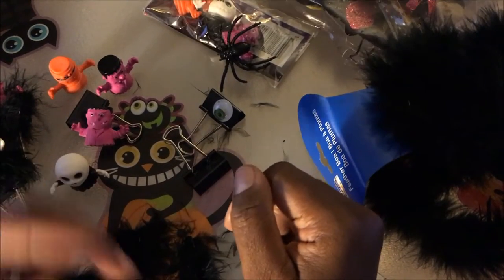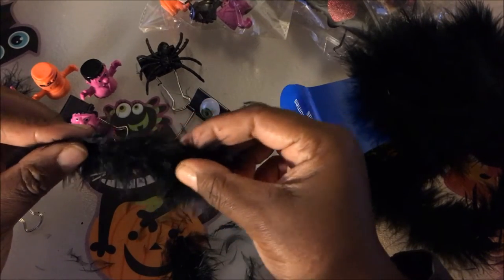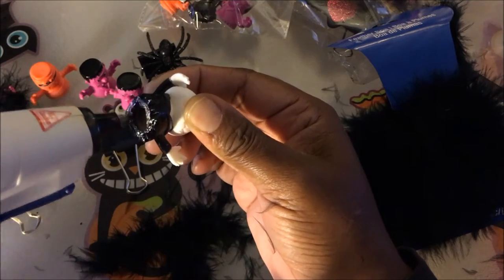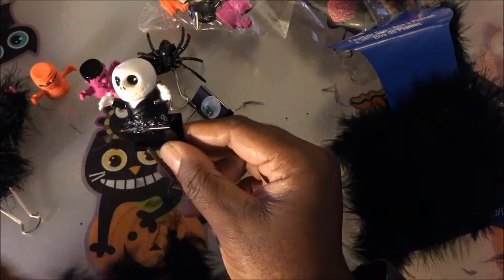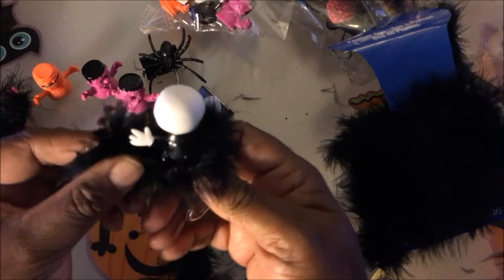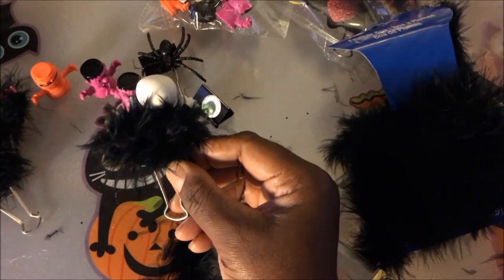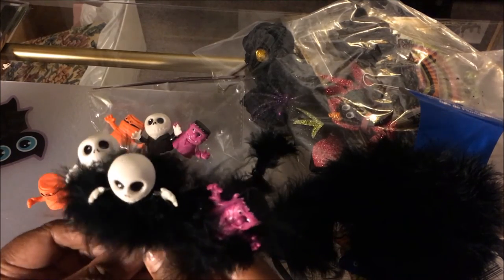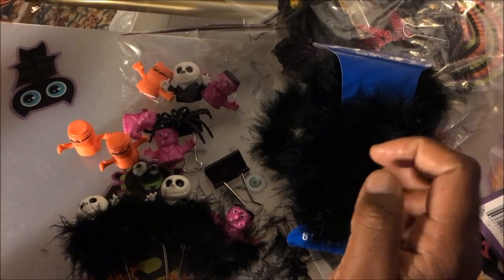Monster Binder Clip Tutorial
Halloween Monster Party Favor (Dollar Tree)
Feather Boa (Black)  (Michaels/Hobby)
Basic Medium Binder Clip (Office Supply)
Hot Glue